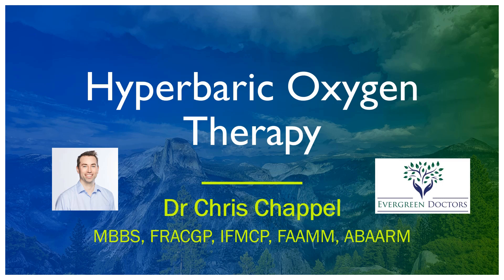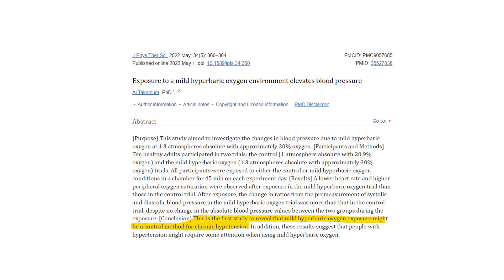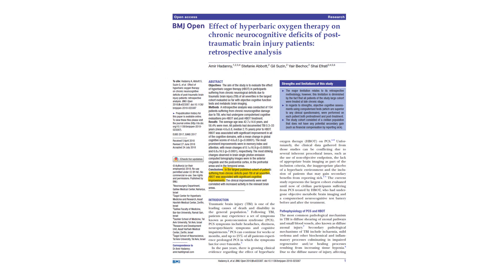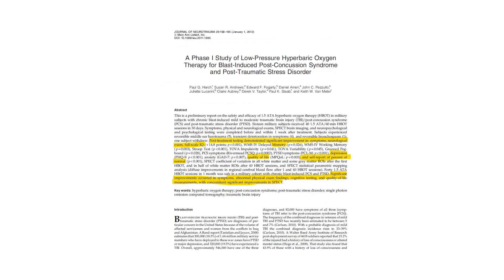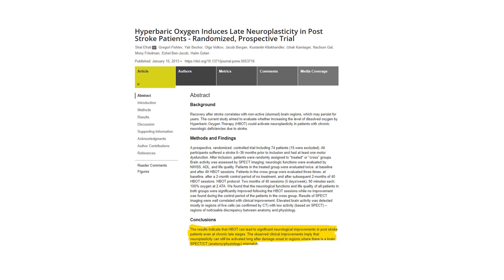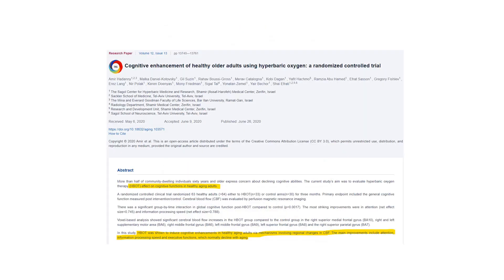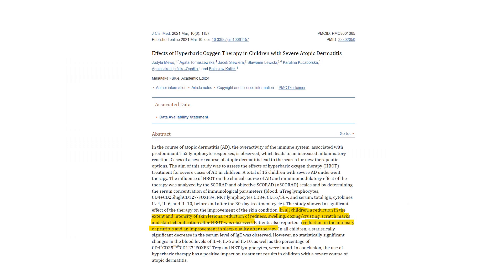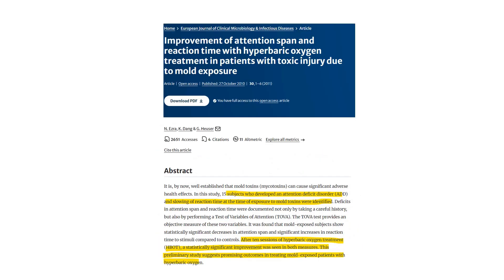Benefits of mHBOT and HBOT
Dr Chris Chappel covers what the science says are the benefits of HBOT (Hyperbaric oxygen therapy), including a look at mHBOT (mild HBOT)